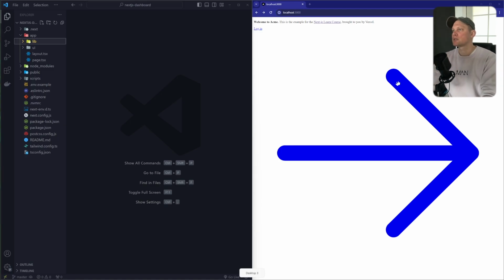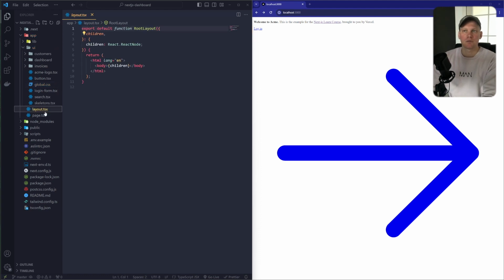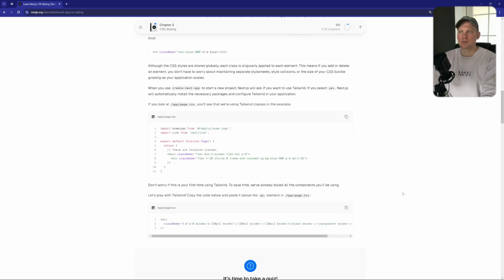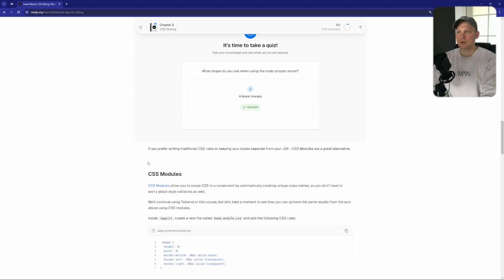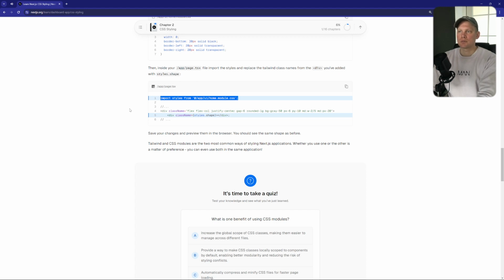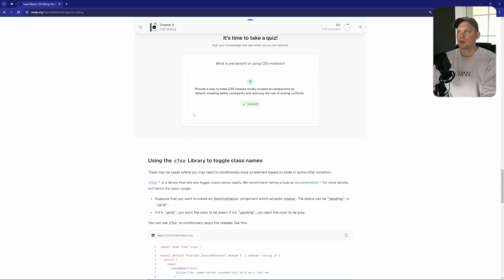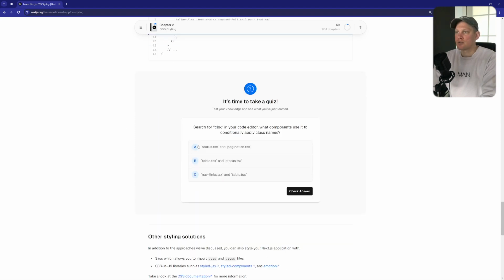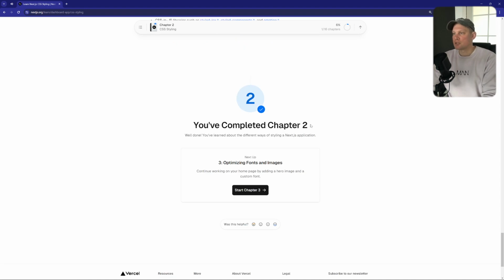The New Learn Next.js Course Walkthrough ( - CSS Styling #02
Welcome to Dev Happens on YouTube! 🚀 Join me, Vlad, on an exciting journey into the world of Next.js. In this comprehensive tutorial series, we'll explore everything from the basics to advanced concepts, unraveling the power and simplicity of Next.js step by step.

🔍 What's Covered:
[This is video] 👉 Styling: The different ways to style your application in Next.js.
- Optimizations
- Routing
- Data Fetching
- Search and Pagination
- Mutating Data
- Error Handling
- Form Validation and Accessibility
- Authentication
- Metadata

🚀 Why Watch?
Whether you're a beginner diving into web development or an experienced coder looking to master Next.js, this series is tailored for you.

Beginners eager to learn Next.js
Developers looking to enhance their web development skills

Don't miss out on the chance to level up your Next.js skills! Ready to embark on this coding adventure? Let's dive in! 💻✨

My Instargram:  @devhappens
My GitHub: /vladfreishmidt